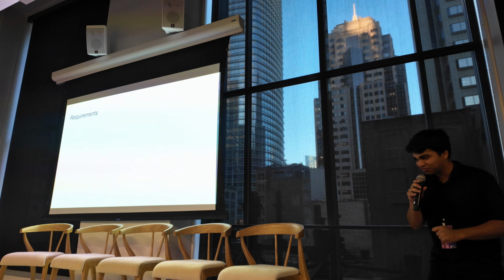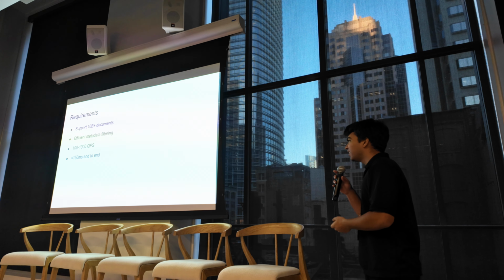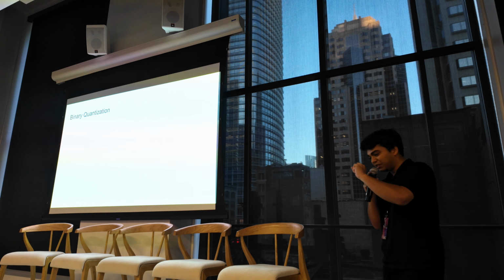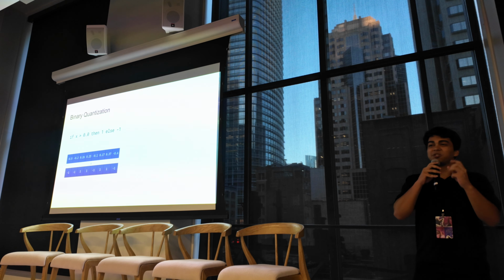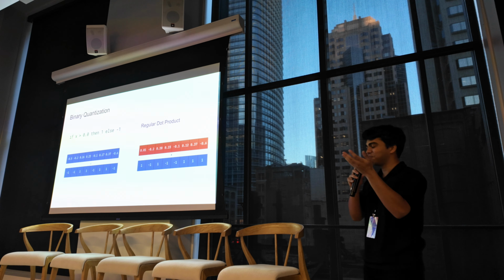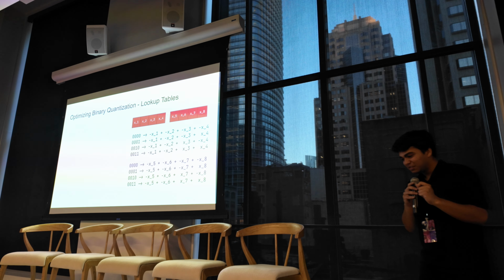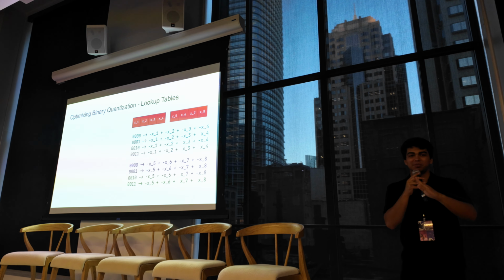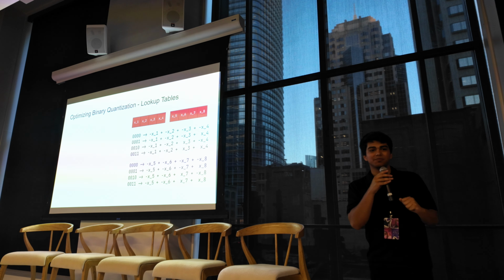From Terabytes to Milliseconds: Inside Exa's Revolutionary Vector Search Engine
Ever wondered how to search through tens of millions of documents in the blink of an eye?
In this deep-dive fireside chat, Exa's founding engineer, Shreyas, unveils the groundbreaking techniques behind their web-scale search engine. Prepare to have your assumptions about vector search challenged.

He goes beyond the surface-level explanations and gets into the nitty-gritty of performance engineering, from mind-bending binary quantization to exploiting CPU architecture with SIMD instructions. Shreyas reveals the counter-intuitive strategies and hard-won lessons from building a system that operates at the bleeding edge of what's possible.

Key Takeaways & Timestamps:
[03:20] The "Matryoshka" Trick: How Exa shrinks massive embeddings by 8x without losing meaning.
[06:10] The Hybrid Binary-Float Breakthrough: The counter-intuitive approach to quantization that gives Exa a competitive edge.
[14:51] "Estimate & Reconcile": The simple mental model that drives all of Exa's performance optimizations.
[17:05] The "Huge Pages" Hack: A one-line change that boosted performance by 5%.
[26:14] Why We Built Our Own: The real reasons Exa chose to build vs. buy their vector database.

This talk is a must-watch for any engineer, data scientist, or tech enthusiast interested in the future of search, AI, and high-performance computing.